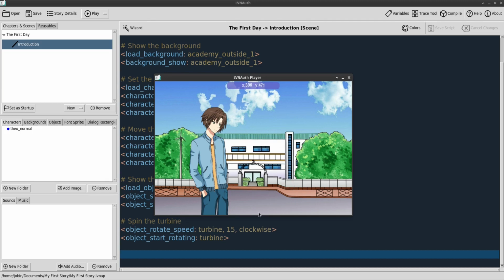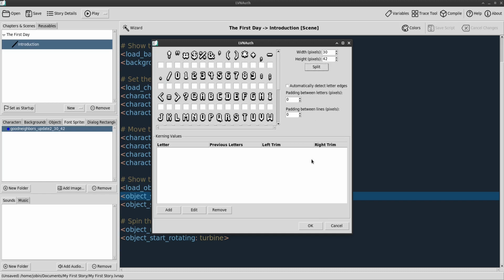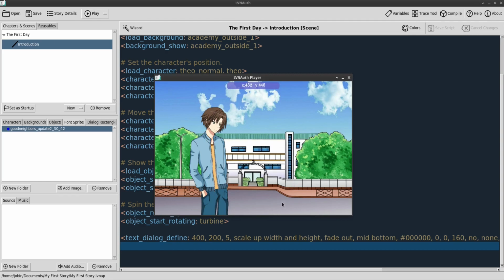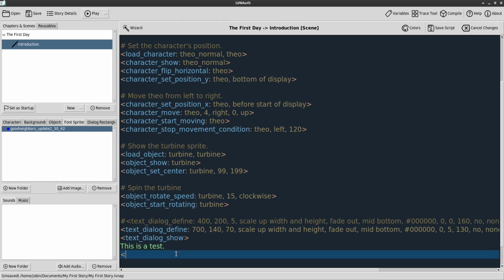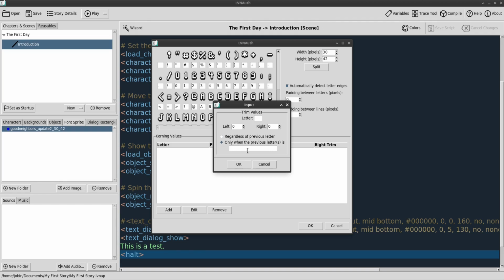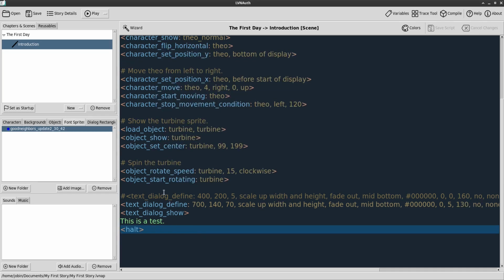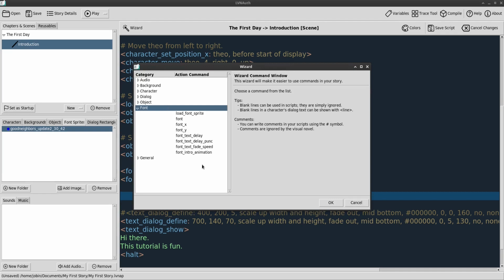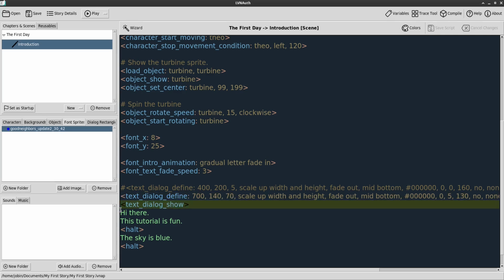LVNAuth - Character Dialogue Text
Learn how to use font sprite sheets in LVNAuth and how to write character dialogue text.

LVNAuth is an open-source visual novel creation application.

0:00 Intro
0:51 Font Sprite Sheet Explanation (48 before)
2:03 Download a Font Sprite Sheet
3:35 Add Font Sprite Shee to Project
4:03 Configure Font Sprite Sheet
6:53 Define text dialog
9:14 Show text dialog
9:57  Customize text dialog
12:58 Add character dialog
13:56 Adjust font spacing
20:39 Adjust font position
23:32 Change dialog text
25:00 Font animation
26:44 Change gradual text speed
28:32 Gradual letter fade in
29:17 Halt command
30:26 Outro